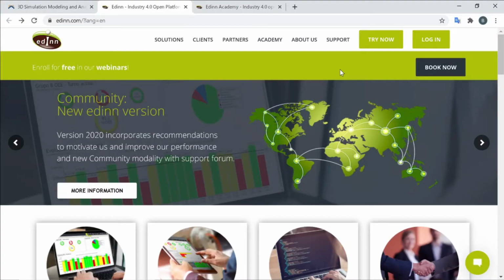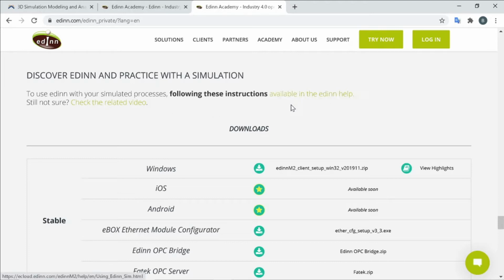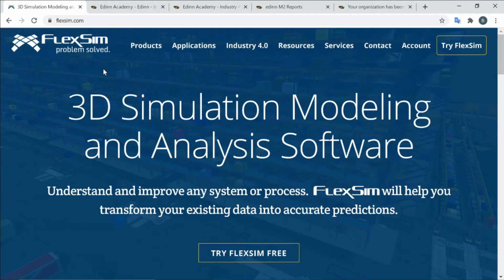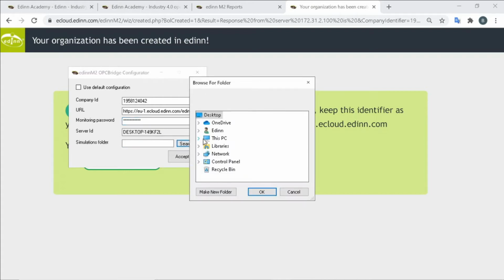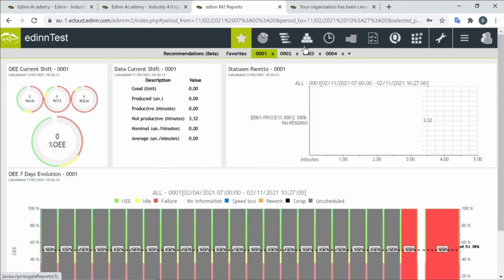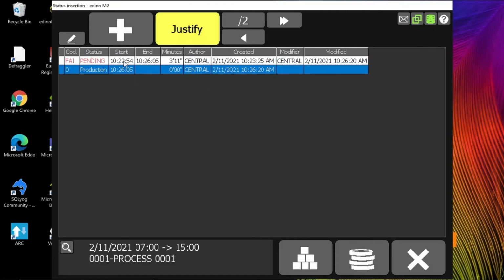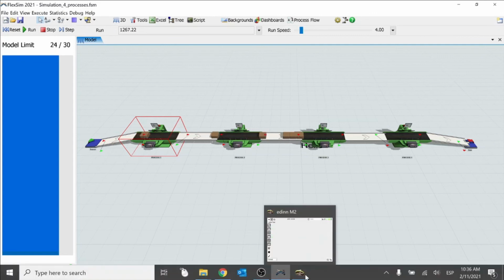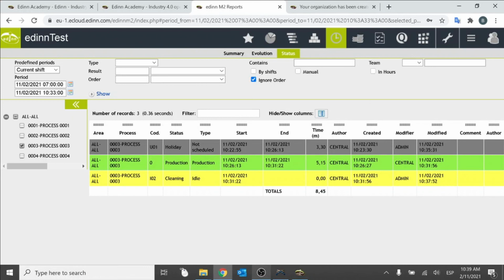Flexsim Integration with edinn Digital Operations Platform Community version | Digital twin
With its Community version and the Process Simulator Flexsim you will learn n how to use the edinn Digital Operations Platform to monitor simulated processes on Flexsim. It covers every step: the installation of the required software, the  creation of a company and the execution of the processes.